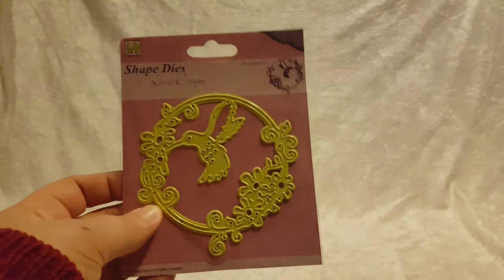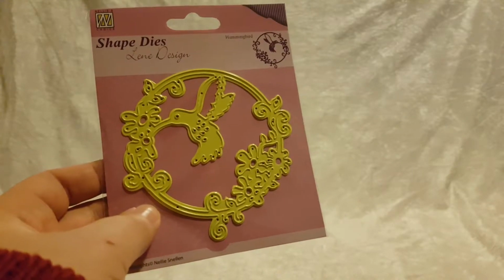6 December. Advent Calendar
6 December. Advent Calendar

I'm filming with my mobile samsung galaxy s7 edge.